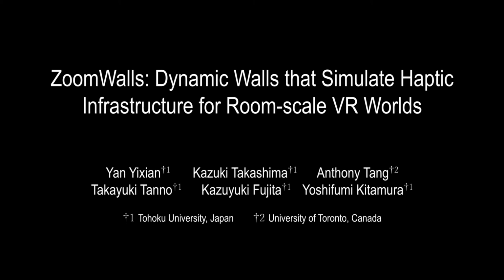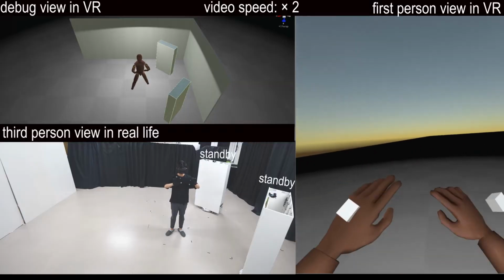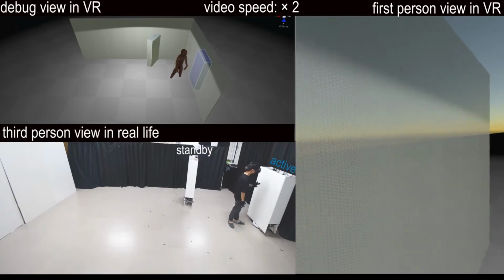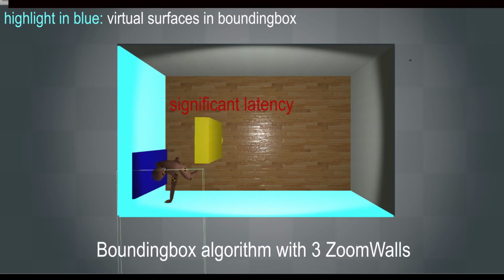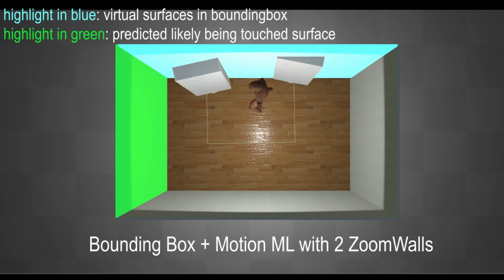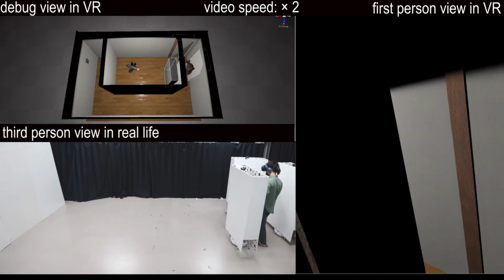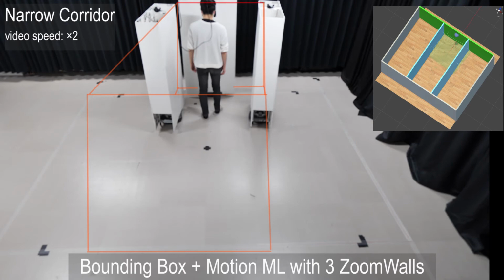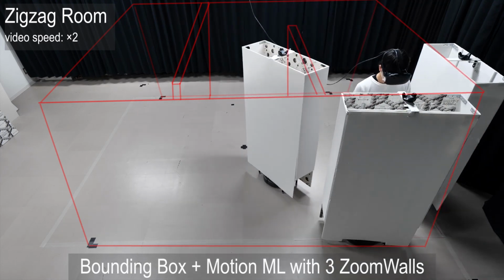ZoomWalls: Dynamic Walls that Simulate Haptic Infrastructure for Room-scale VR Worlds